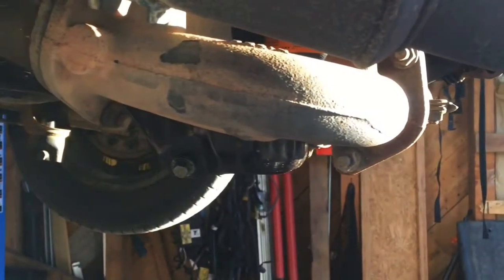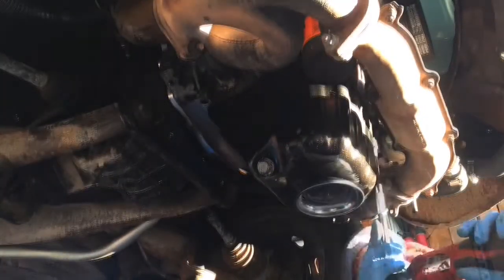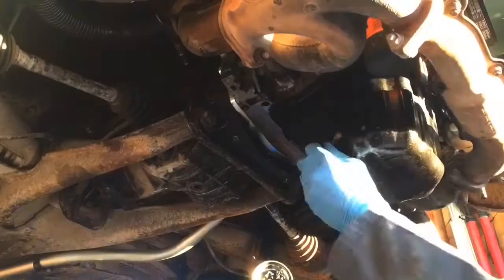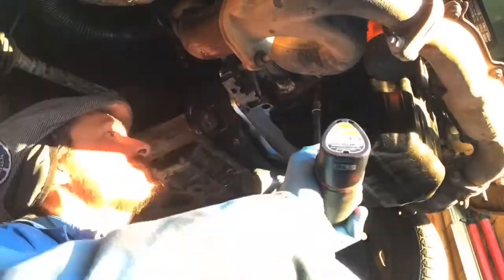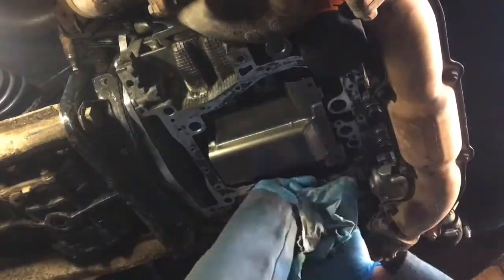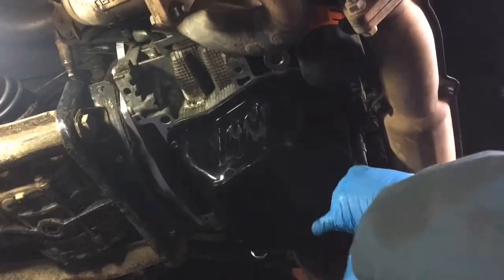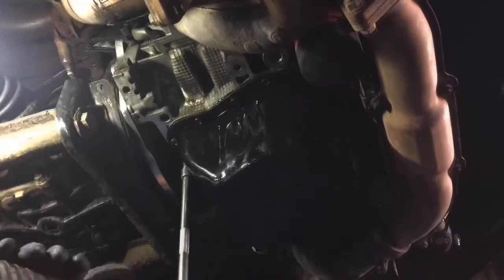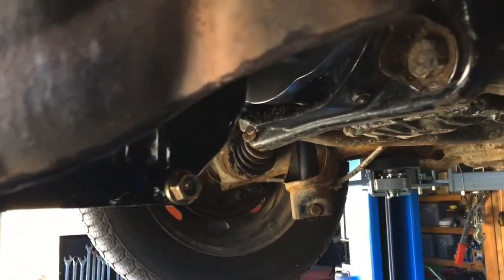BUGARU Shortened Oil Pan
This Subaru converted VW Super Beetle has a stock oil pan and its Low Low LOW! I used a modified oil pan and pickup from Outfront Motorsports. It installs quickly and easily and stores 4.5 quarts of oil. Major upgrade for this beetle.